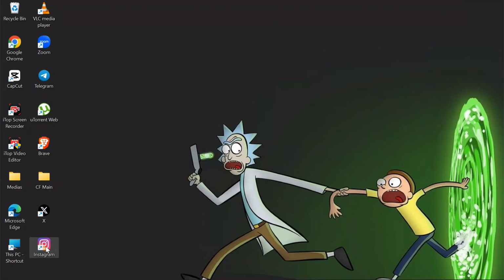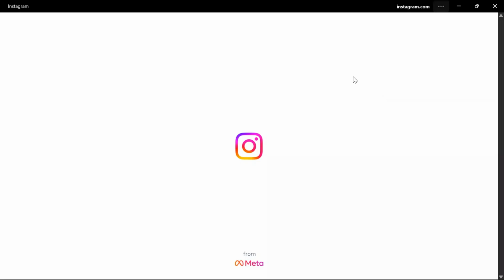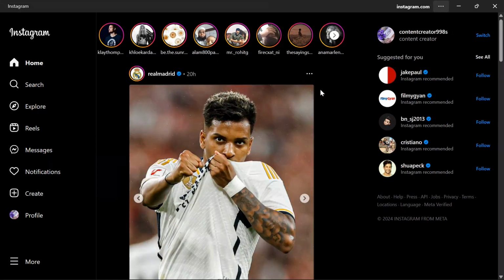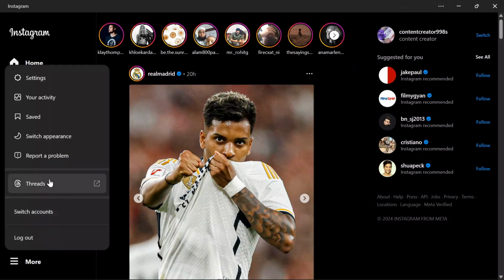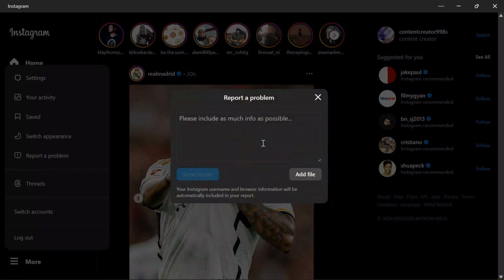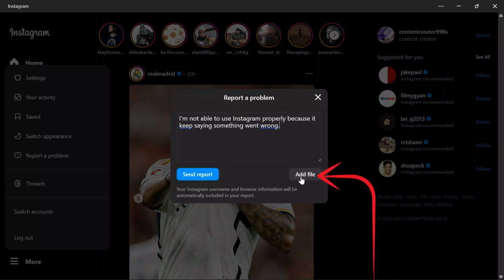How to Fix Something Went Wrong in Instagram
In this video, we tackle the frustrating issue of encountering "Something Went Wrong" on Instagram and provide effective solutions to resolve it swiftly. Whether you're facing login problems, glitches with posting content, or issues with accessing features, we've got you covered. Don't let technical hiccups hinder your social media journey – let's fix it together!